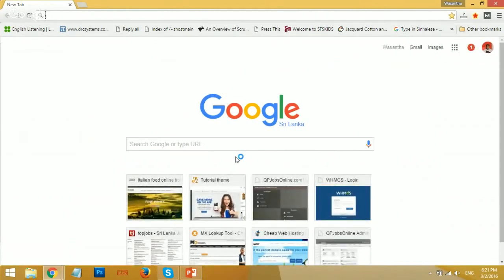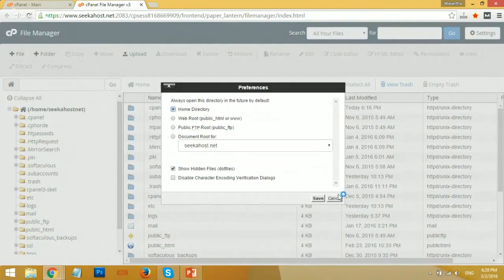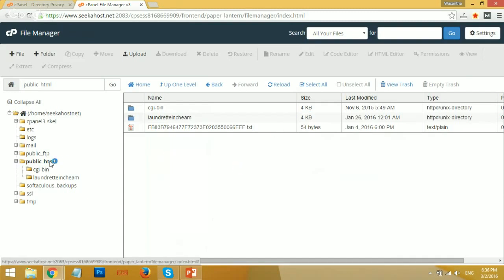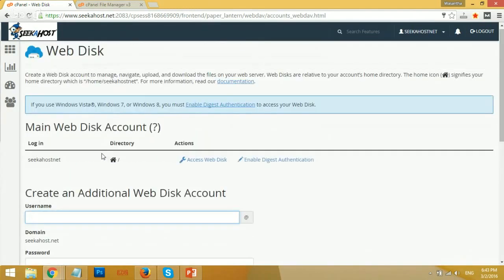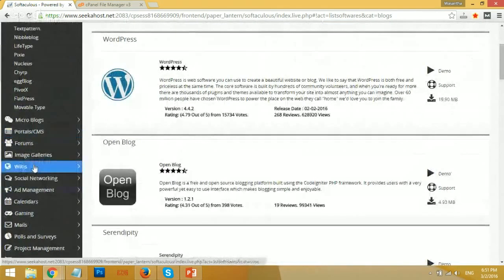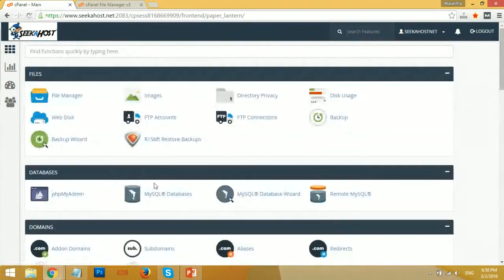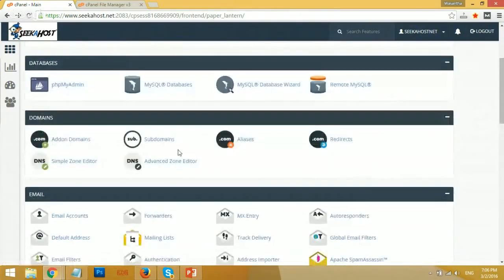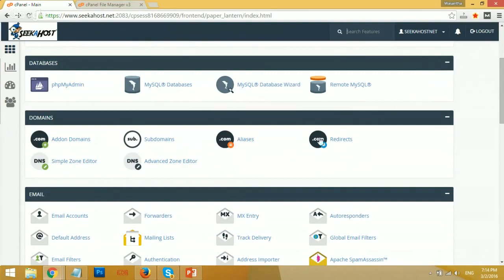cPanel Demystified - What You Must Know - CPanel Tutorial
cPanel Tutorials - How to manage your website with cPanel.
Our cPanel Tutorials explain how to use File manager and manage permissions, create Email, manage Domains and DNS zones, get Backups, work with FTP.
‎Account Info & Stats  -  ‎cPanel Domains Section Tutorial  -  ‎cPanel Files Section. Cpanel Tutorial - Cpanel help for beginners. Video for CPanel Tutorial.
Cpanel help for people want to learn everything. cPanel Video Tutorials. Tutorials cPanel and WHM 11 Video Tutorials. You will be a pro in no time with cPanel's video. A guide to creating and modifying MySQL databases in cPanel.
cPanel User Documentation - Documentation - cPanel.
For cPanel & WHM 54 cPanel, WebHost Manager, and WHM are registered trademarks of cPanel, Inc. for providing cPanel Video Tutorials Support Portal
cPanel Video Tutorials. We have set up step-by-step movies on how to do nearly everything with your account. More videos can be found here. There are three
Learn how to use cPanel, from beginner basics to advanced techniques, with online video tutorials taught by industry experts.
cPanel X3 Tutorials - 24-7 Webs Inc. Support Site. cPanel is one of the most powerful and full featured web site control panels available. Extensive online cPanel documentation is available by way of a link.
Your Guide To Mastering CPanel | CPanel | Creating
Hosting Control Panel. If your website control panel is CPanel then this is your Guide to Mastering CPanel. Tutorials relating to CPanel. How to login to. Use your cPanel to the full: a cPanel guide for beginners.
Web Costa Blanca tutorial introducing cPanel, and giving an overview of its useful features. Web Costa Blanca provides quality Web hosting, Web site design.
cPanel Video Tutorial, Fantastico Video Tutorials.
The following cPanel video tutorials will guide you through all the aspects of account management and the tools available to achieve better results for your.
Using the cPanel Video Tutorials
If you missed our previous article, please see the The cPanel Layout tutorial. For more information on this course please visit Getting Started in.
A beginner's guide to cPanel control panel - Webmaster FAQ
cPanel is the most popular web hosting control panel used by nearly every shared. I create cPanel video tutorial titled cPanel Crash Course.
Free Cpanel video tutorials from seekahost.com.
Learn how to take a design from an Cpanel idea right through to a finished piece, no manuals, no reading just follow along with our Cpanel video tutorials.
cPanel Control Panel Tutorial. This tutorial covers all cPanel features and tools available on our shared hosting plans. For more advanced tasks related to system administration and cPanel.
What is cPanel? How to use cPanel for WordPress hosting.
How to find a web hosting service offering cpanel to manage hosting. Our HD-Quality tutorial videos for WordPress Beginners will teach you how to use new User Tutorial: Logging In To cPanel Services.
One of the most common questions new users ask is “How do I log in to my cPanel now that I have this fancy new server?” In this article we will talk about. How to Manage Website Using cPanel & WHM - Tutorials by Wasantha.
Get the most out of your web hosting with seekahsot.com with our free video tutorials on cPanel and WHM, the industry-leading web hosting control panels.
Although the installation for cPanel is relatively simple, the script does.